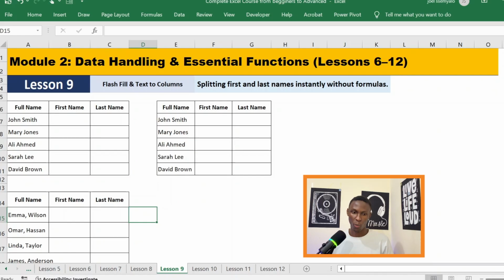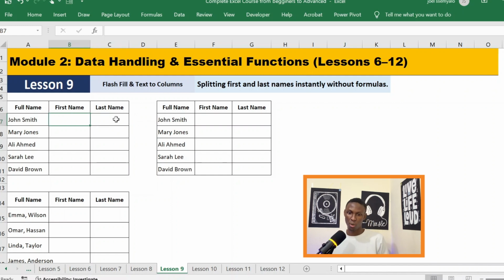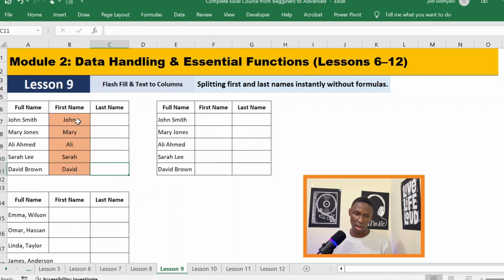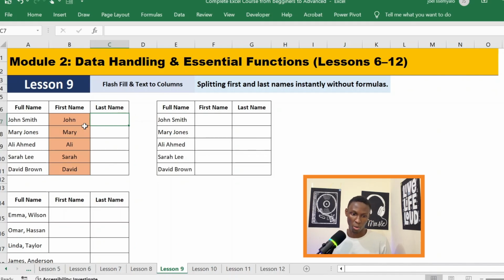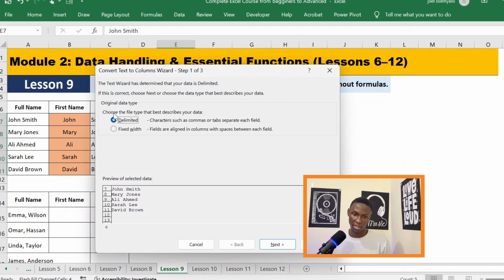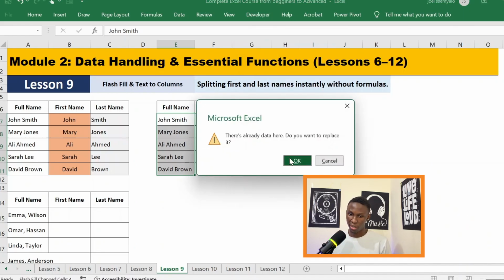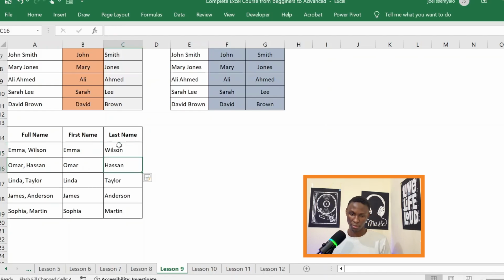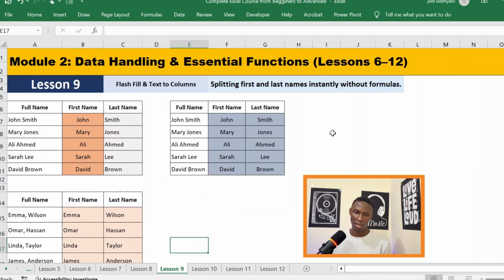How lesson 9 changed my thinking in Excel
Learn how to **split and organize data in Microsoft Excel without using complicated formulas** in this practical Lesson 9 tutorial.

In this video, you'll learn how to use **Flash Fill** and **Text to Columns** to quickly separate first names, last names, and other text data. These Excel tools are especially useful when cleaning and organizing messy datasets.

 What You'll Learn:

✅ What Flash Fill is and how it works
✅ How to split first and last names using **Ctrl + E**
✅ How Excel automatically detects patterns with Flash Fill
✅ How to use **Text to Columns**
✅ How to separate data using spaces as delimiters
✅ How to separate comma-separated data
✅ How to choose the correct destination columns
✅ How these tools help with Excel data cleaning

 ⏱️ Timestamps
00:00 Introduction to Flash Fill & Text to Columns
01:13 Split Full Names with Flash Fill
03:13 How Flash Fill Detects Patterns
04:51 Using Text to Columns
07:55 Handling Comma-Separated Names

If you're learning **Excel for data analysis, data cleaning, office work, or everyday productivity**, these are essential skills to master.